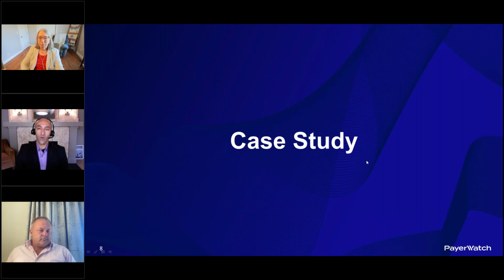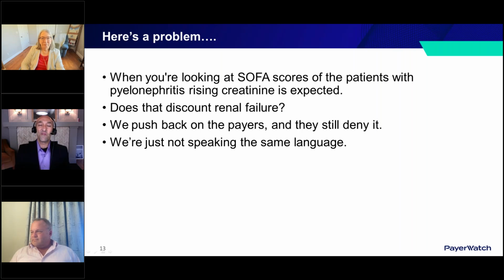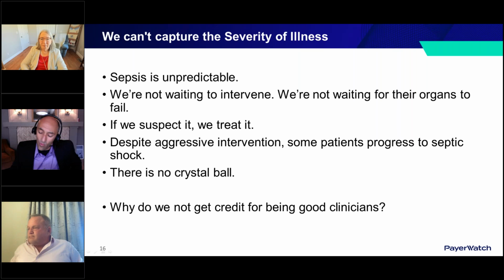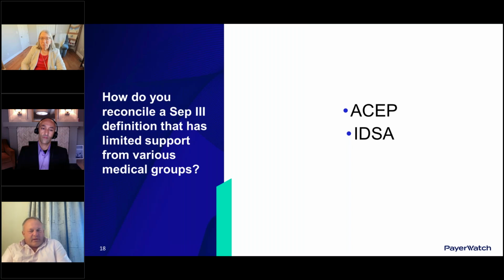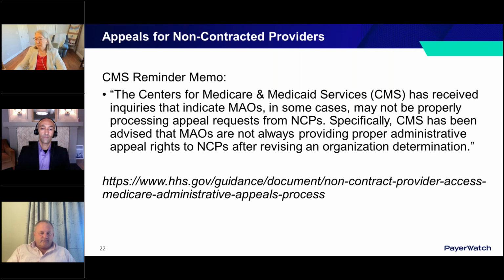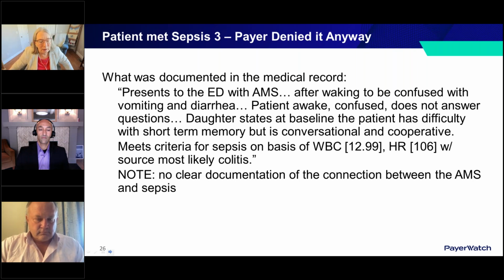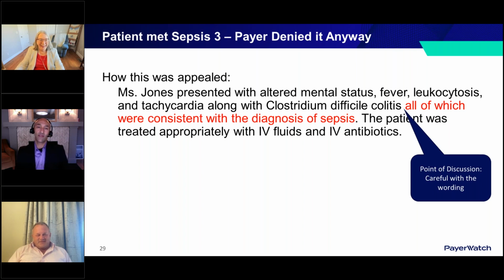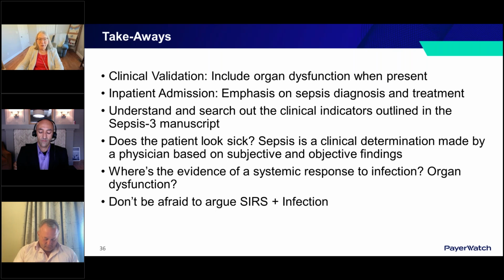Sepsis Denials and Appeals - Sepsis Awareness Month - Part 3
In recognition of Sepsis Awareness Month, PayerWatch and AHDAM join together to present three Sepsis Denial/Appeal workshops.  Sepsis is the leading cause of death in U.S. hospitals, and the lack of definition/treatment consensus between providers and commercial insurers is infuriating and dangerous. Join an expert faculty of Physician Leaders from Adventist Health, UNC Hospitals, Sound Physician Advisory, as well as CDI Nurses and Coders, and let's challenge the #1 Payer Denial plaguing hospitals across the U.S.  One complimentary registration will ensure you receive access to all three workshops.

Part 1 - Sepsis Denial/Appeal Workshop 1 – Sepsis 2 vs. Sepsis 3 and How To Write a Successful Sepsis Appeal (Dr. Ossman, Dr. Smith, Denise Wilson)  This webinar will cover the ongoing dichotomy of using Sepsis 2 or Sepsis 3 to clinically support a sepsis diagnosis and how to successfully appeal when the provider and payer are using differing definitions.

Part 2 - Sepsis Denial/Appeal Workshop 2 – Staying the Course in Sepsis Documentation and Avoiding Sepsis Diagnosis Challenges (Dr. Agvanyan, Christi Drum, Garnette McLaughlin)  This webinar will cover how to successfully manage sepsis documentation when payers try to dictate the use of a single set of criteria to clinically validate the diagnosis. Learn how to successfully challenge that practice on appeal.

9/28 - Sepsis Denial/Appeal Workshop 3 -  Sepsis Current State - How to Appeal When the Payer Gets it Wrong (Dr. Hassaballa, Dr. Smith, Denise Wilson)  This webinar will cover sepsis definitions, sepsis treatments, the current state of sepsis denial issues, payer-defined sepsis criteria, how to appeal for Sepsis 3 when the payer denied inappropriately, and how to appeal Inpatient Admission denials for sepsis.